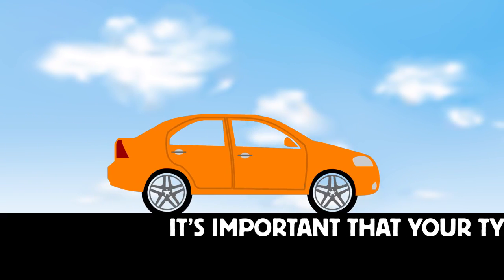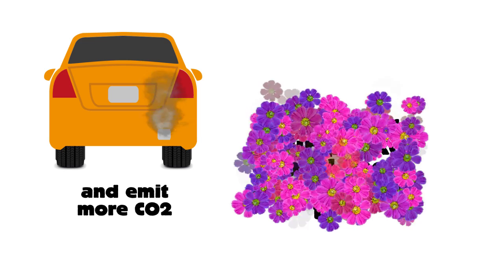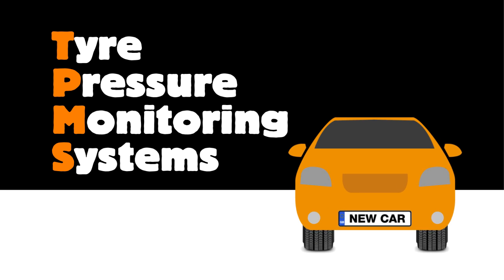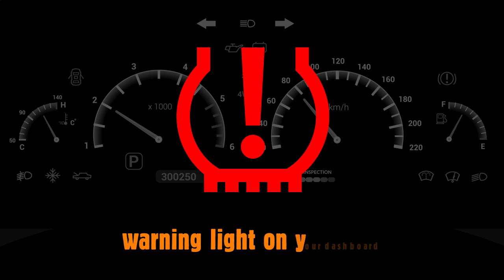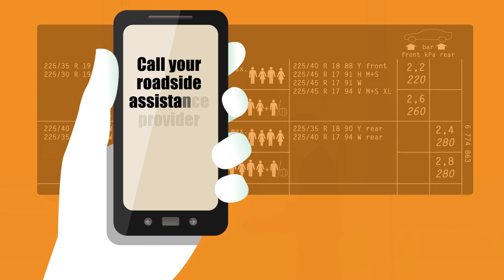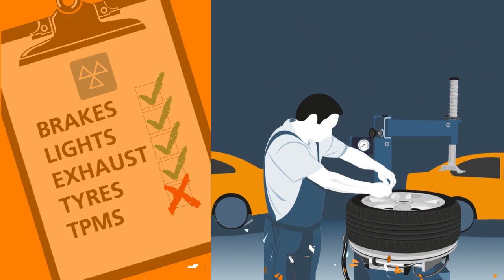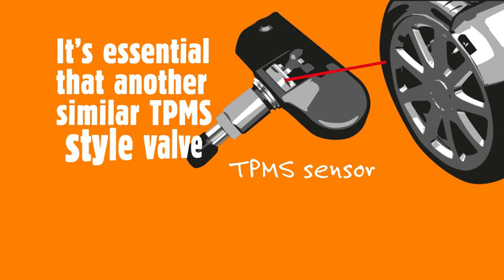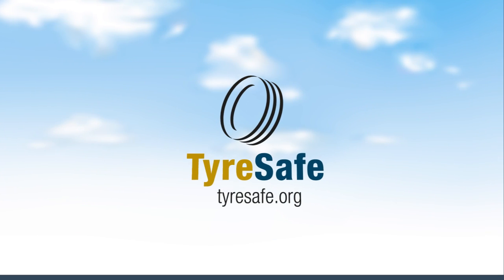TPMS Animation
The air pressure within your tyres is the most important factor in determining how well they perform. Pressure affects the tyre's speed capability, load carrying capacity, handling response, wear rate and overall safety. What's more, under-inflated tyres will cause your car to use more fuel and emit more CO2 emissions.

To discover how your TPMS works and how you need to look after it, take a look at our animation.